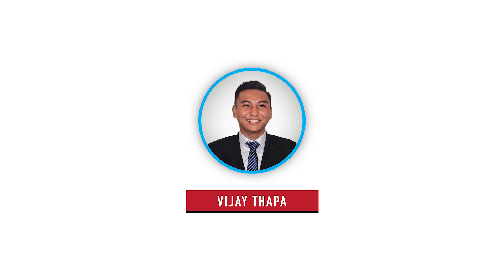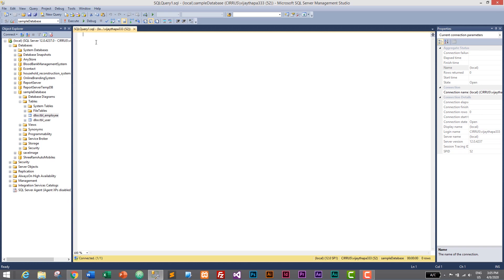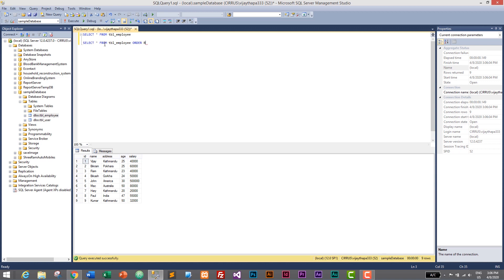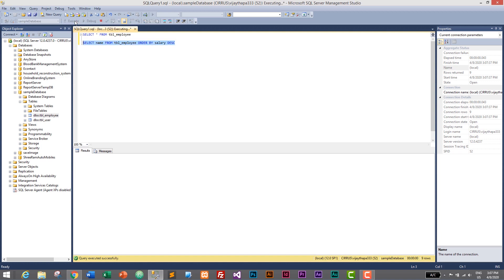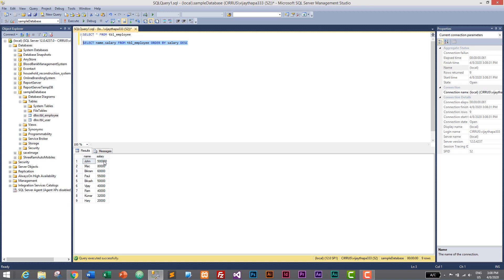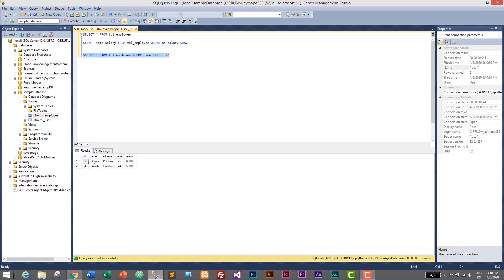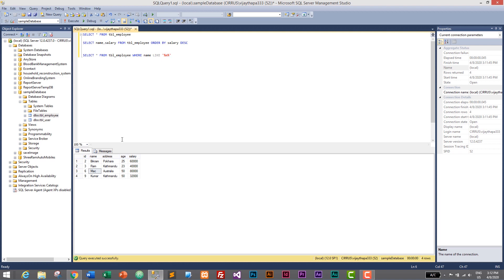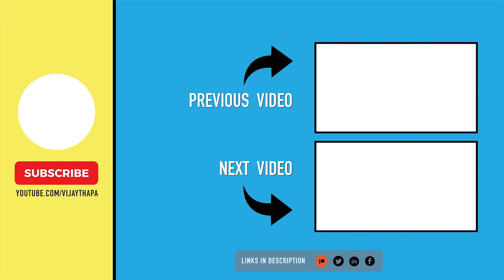11. How to use ORDER BY and LIKE keywords in database?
In this episode, you'll learn to use ORDER BY and LIKE keywords in Relational Databases (MS SQL Server/MySQL/Oracle, etc.).

This is the 11th episode of our "Database for Beginner" Tutorial Series.

You'll learn to use ORDER BY keywords with ASC and DESC in SELECT statement to sort data in database.

And you'll also learn to use LIKE keywords to Search specific data from database.